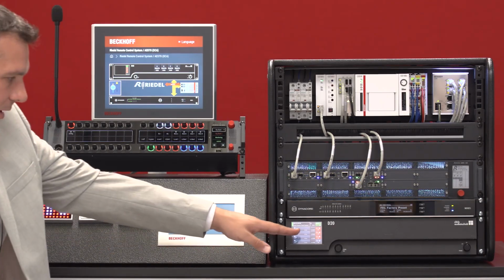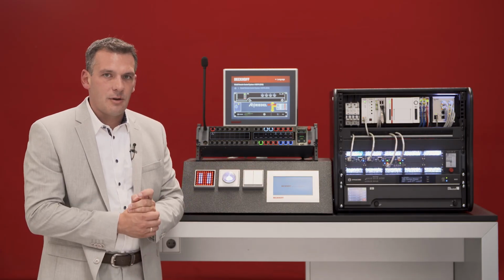Connecting system worlds: PC- and EtherCAT-based control meets Riedel communication system...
Beckhoff is consistently focussing on new solutions for audio and video system integration and on their expertise as an automation partner in the entertainment industry. A prime example is Beckhoff’s cooperation with Riedel and their communication systems for entertainment venues. In this video with Michel Matuschke from the industry management entertainment industry, you will learn how to integrate our open PC- and EtherCAT-based control with Riedel systems via RRCS support in TwinCAT 3 TCP/IP (TF6310), enabling communication with Artist, Bolero and SmartPanels.